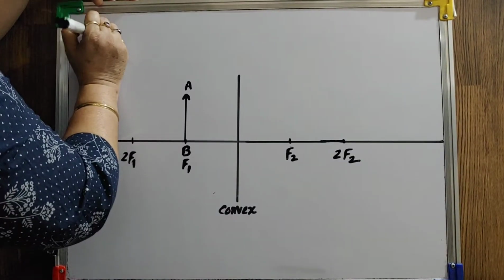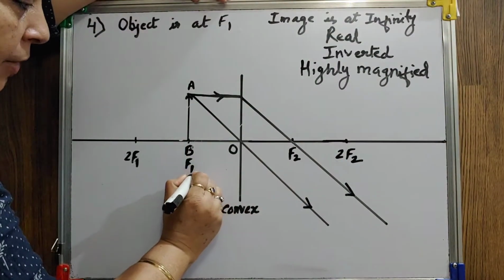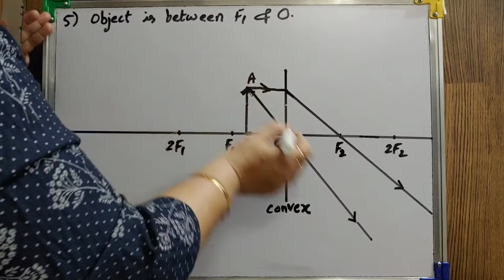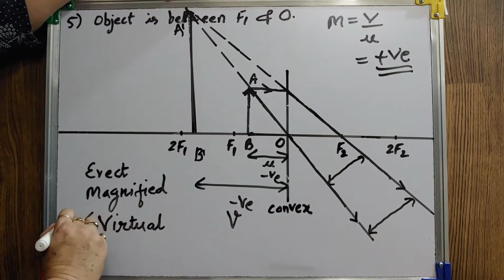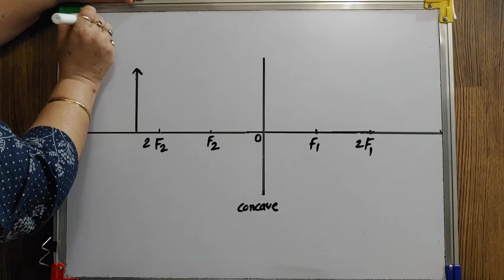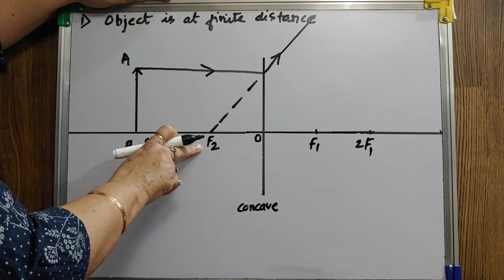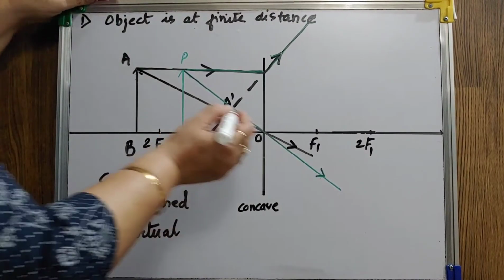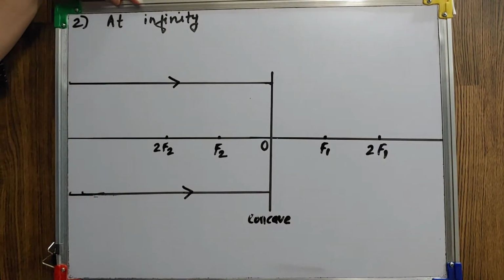Refraction Through Lens (Part-II) | Xth | ICSE | SSC | CBSE | Board Exams | Syllabus 2020-21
Refraction Through Lens (Part-2)

Xth

Board Exams | Syllabus 2020-21

For any doubt comment or mail